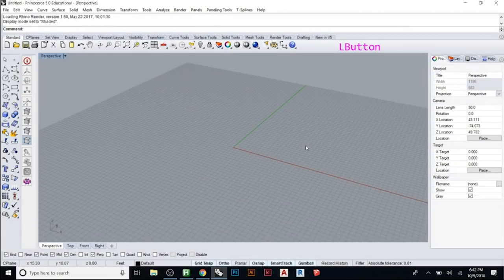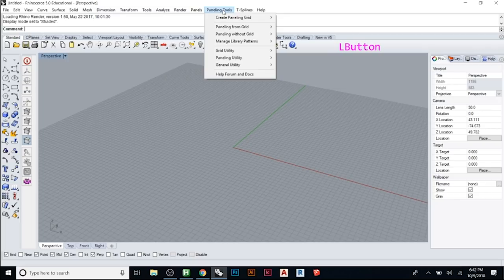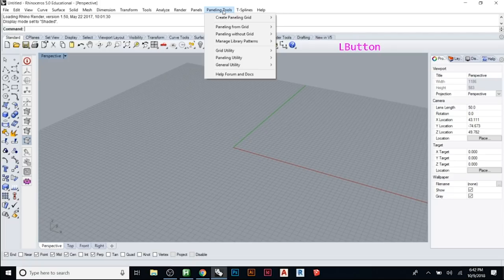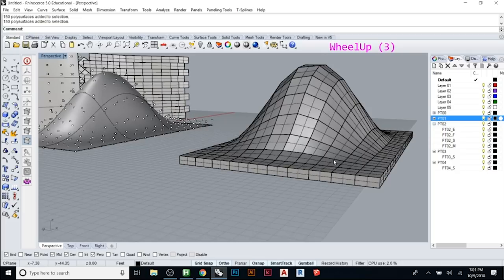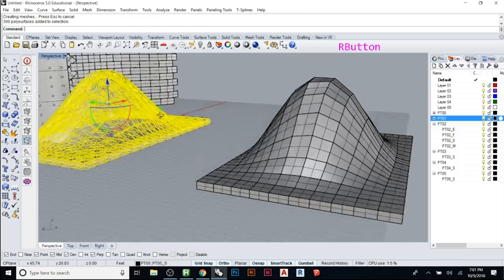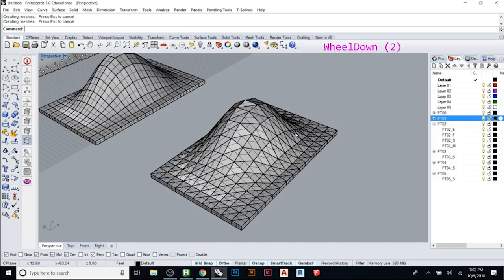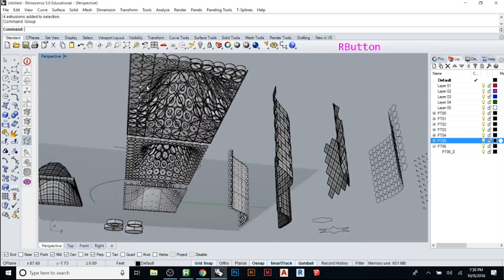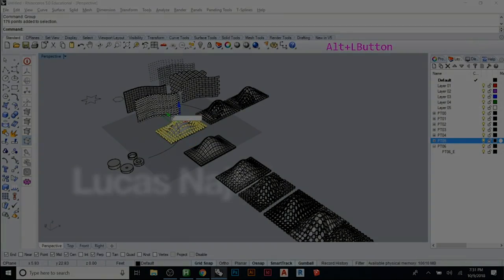Rhino 3D Tutorial | Paneling Tools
Getting Started with Paneling Tools Plugin for Rhino 3D.